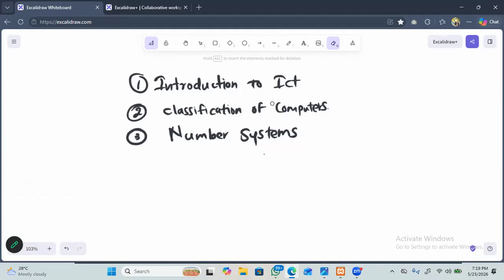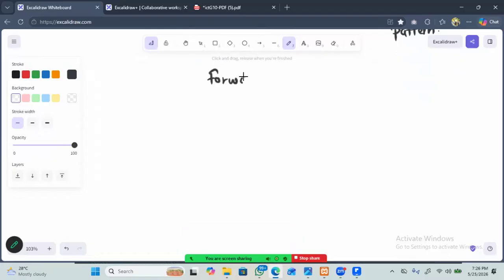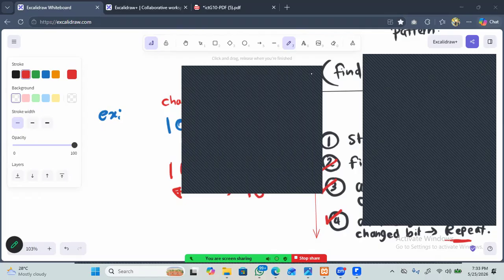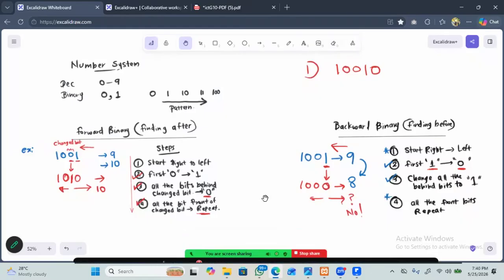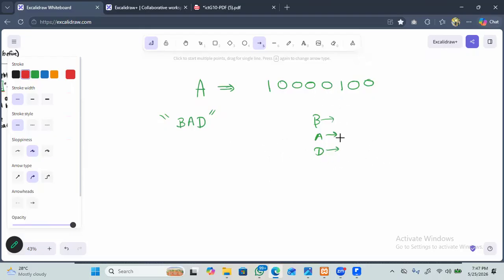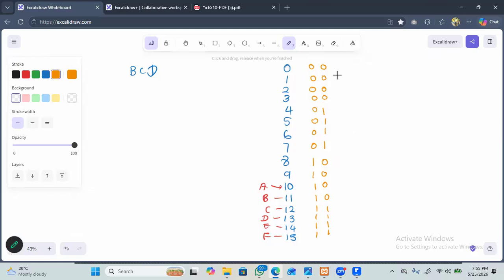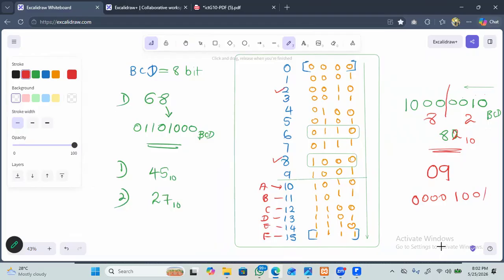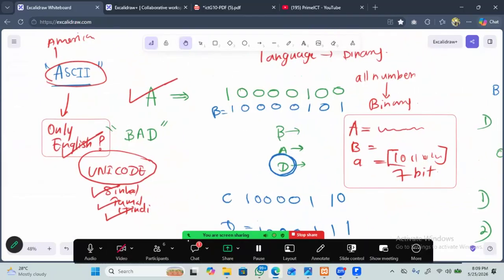Binary Pattern trick | BCD | ASCII | UNICODE - GR10 ICT Eng. Med First Term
🔥 Binary Pattern Trick | BCD | ASCII | UNICODE 🔥
Grade 10 ICT English Medium | First Term

In this video, you will learn:
✅ Binary Pattern Tricks
✅ What is BCD (Binary Coded Decimal)
✅ ASCII Character Representation
✅ UNICODE Basics
✅ Easy exam-focused explanations and memory tricks

Perfect for:
📘 Grade 10 ICT Students
📘 English Medium Students
📘 First Term Revision

First Term Full Coverup Series

✅ Simple Explanations
✅ English Medium
✅ School Syllabus Based
✅ Ideal for Revision & Exam Preparation

Conducted by: Induwara Lakindu